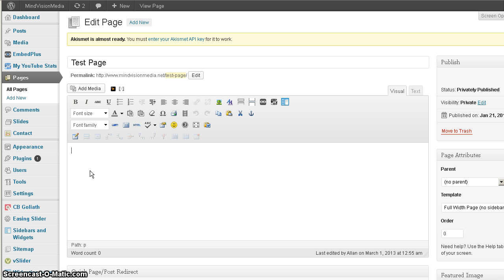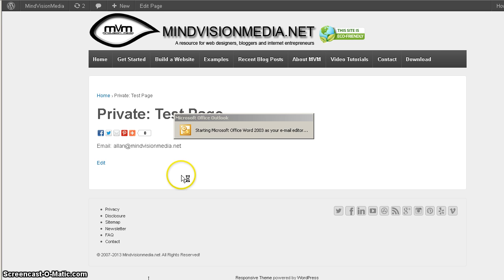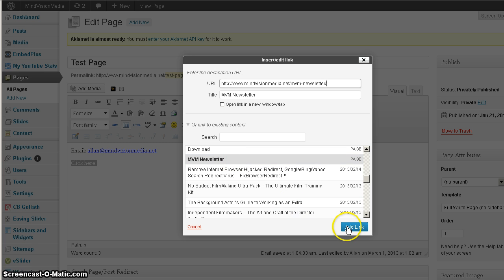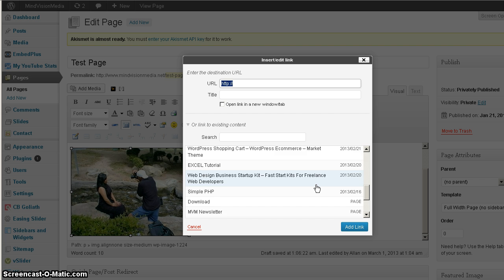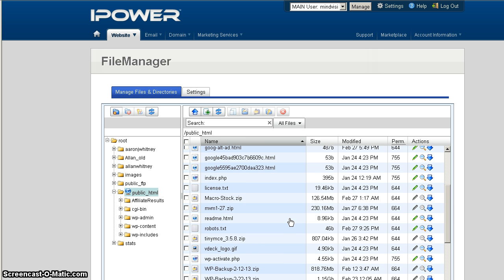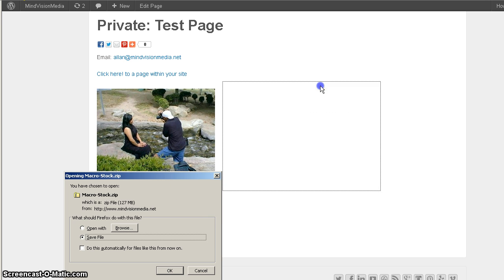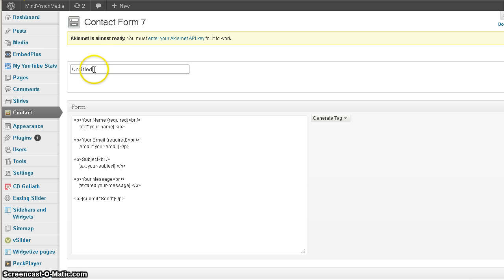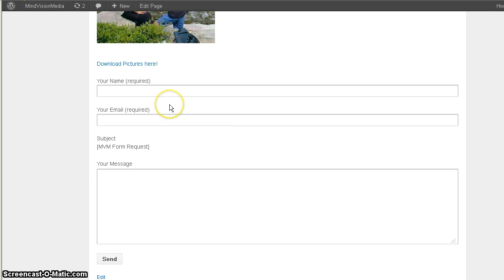WordPress Forms and Links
A short tutorial showing how to add hyperlinks to your WordPress pages and posts. Add text, image, email and download links easily. Also how to add a form to your pages. More Tips, Tools and Tutorials from Allan at MindVisionMedia.net